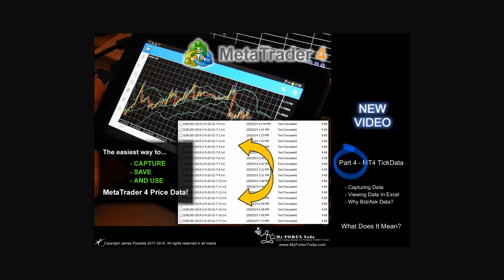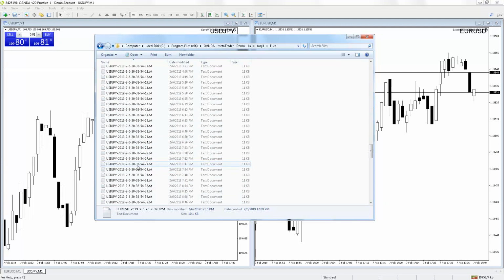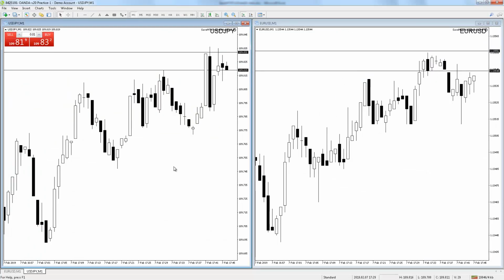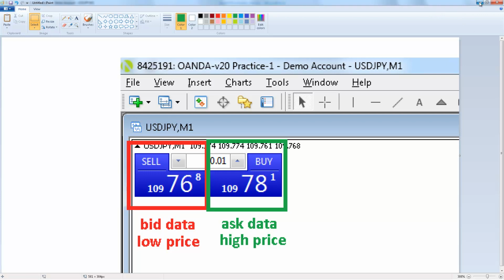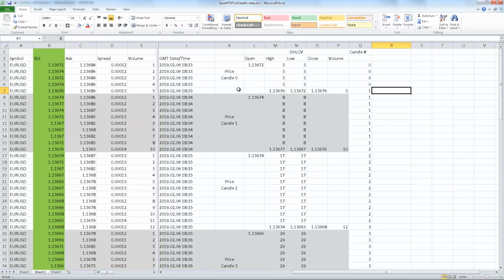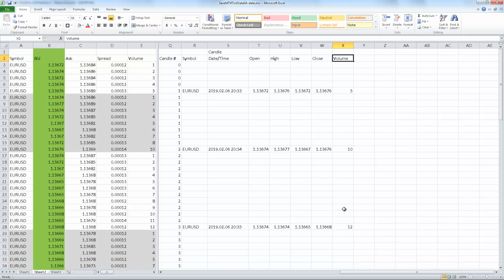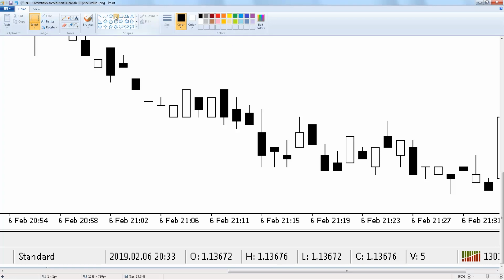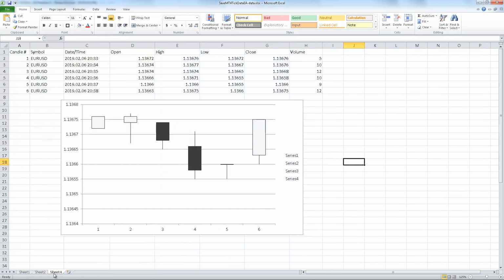Metatrader 4: SaveMT4TickData EA, Bid/Ask Data - Part 4 - James Possible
From SaveMT4TickData MT4 EA to bid/ask data to MS Excel, this is the setup for the big Excel reveal...

Previous video...

Do you know, What you don't know about price candles?

Metatrader 4 secrets revealed, the mystery of price candles has been solved.

Metatrader 4: SaveMT4TickData EA, Bid/Ask Data - Part 3 - James Possible

Initial Video, the big MT4 ExpertAdvisor...

Covers the EA installation, and how it handles and processes the tick data.

How To Capture Forex Price Data From Metatrader 4, New Expert Advisor - James Possible

"Absolutely the easiest way to capture, save and MT4 tick data."